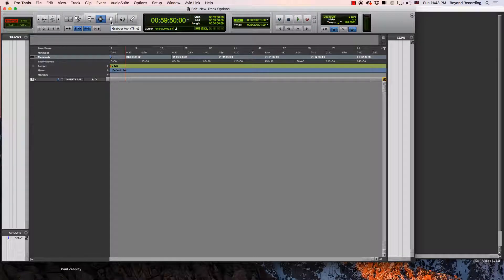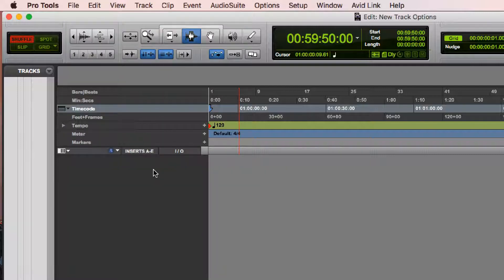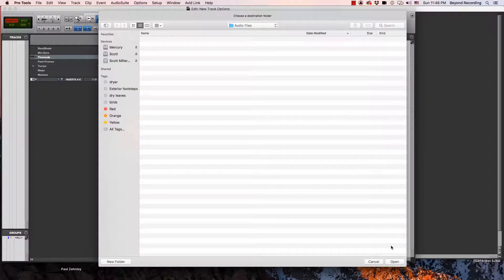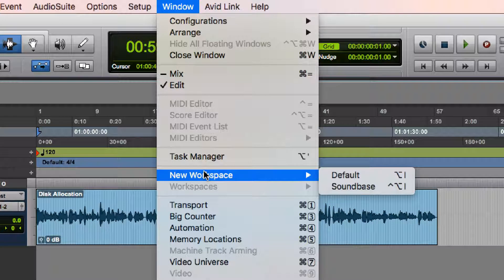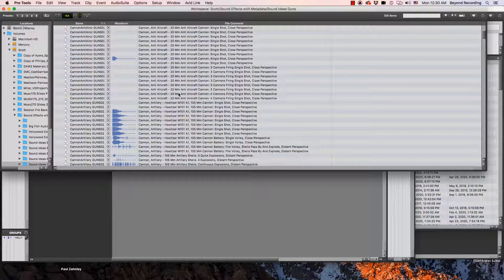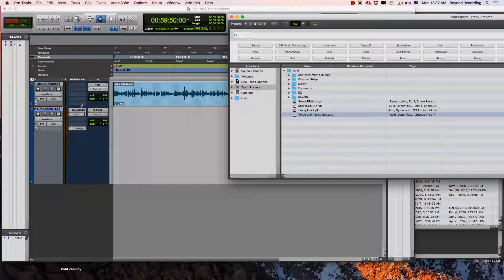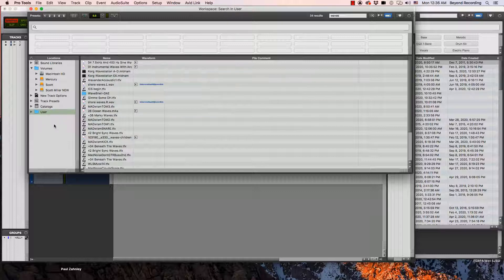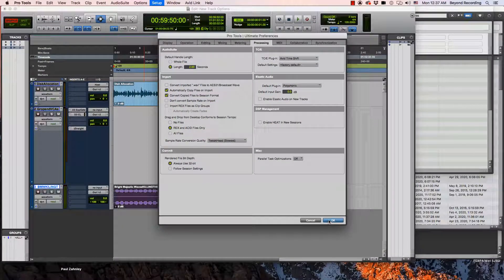Import Audio and Workspace Browser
In Pro Tools audio can be auditioned in a rudimentary way in the import audio dialog. This is found in the file menu, or by hitting Command-Shift I on a Mac, Control Shift I on a PC. The Workspace browser organizes things in a more sophisticated way organizing by Sound Libraries, Volumes, Session, Track Presets, Catalogs or by User. This is accessed through the Window Menu, or can be opened by hitting Option I on a Mac.